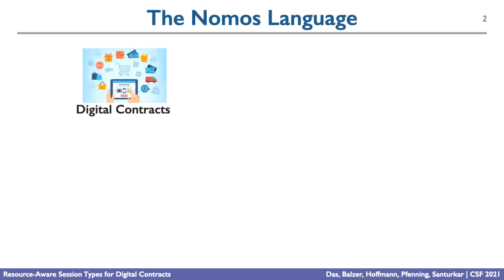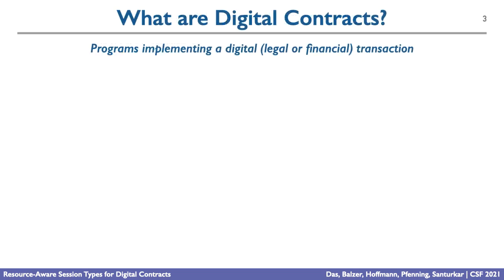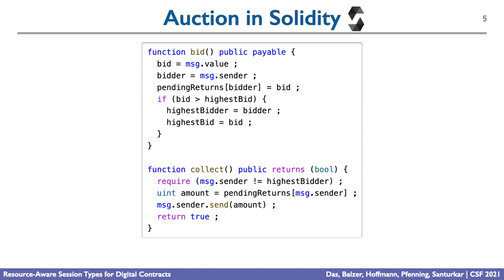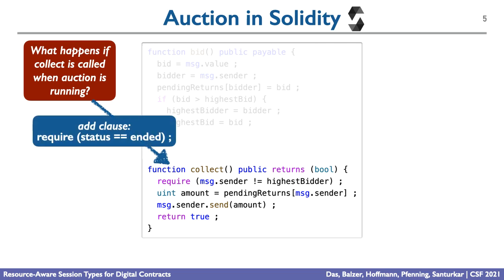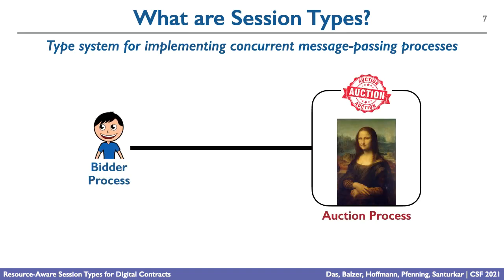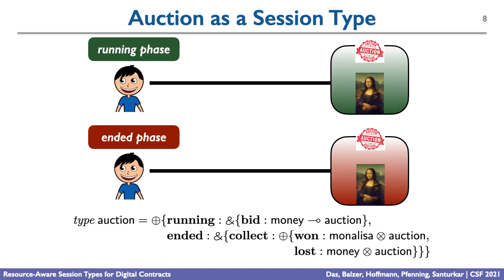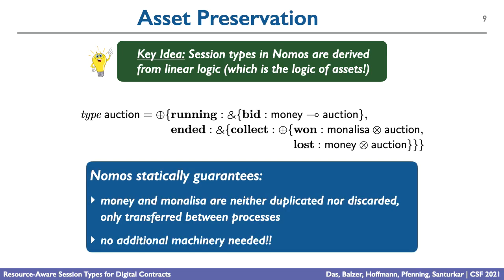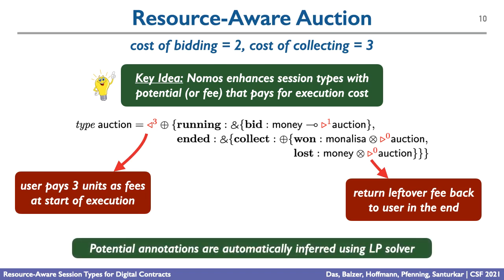Resource-Aware Session Types for Digital Contracts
CSF 2021 Session 2: Information Flow and Language-Based Security
Ankush Das, Stephanie Balzer, Jan Hoffmann, Frank Pfenning, Ishani Santurkar